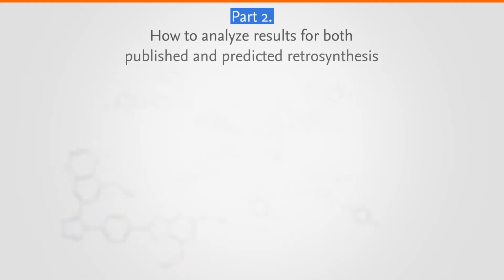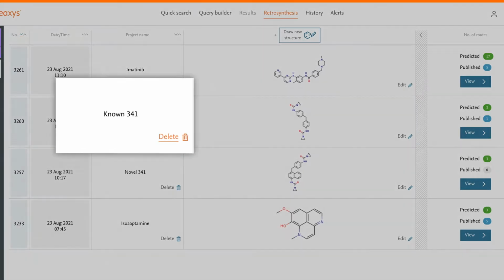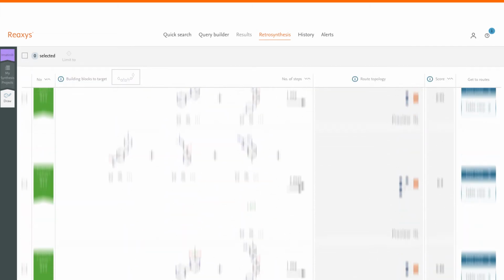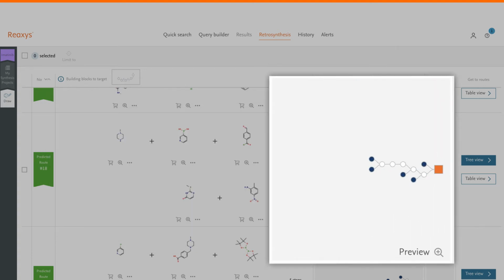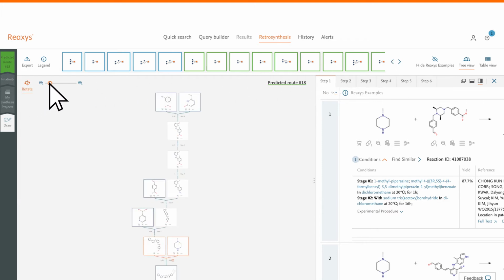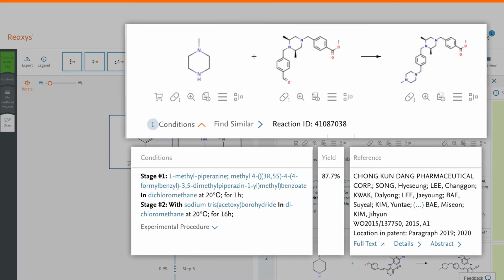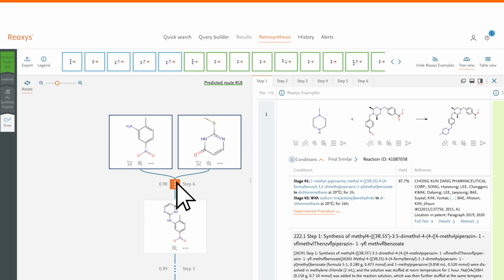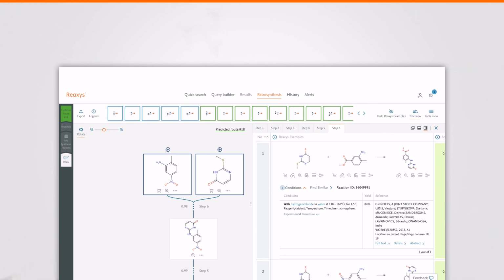Reaxys Retrosysnthesis: Analyzing Results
Watch how to analyze results for both published and predicted retrosynthesis.